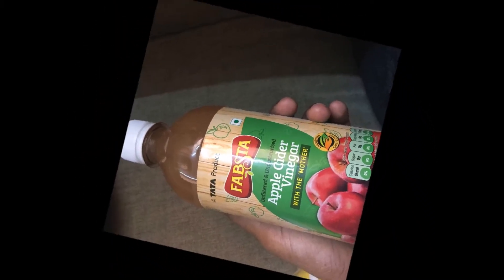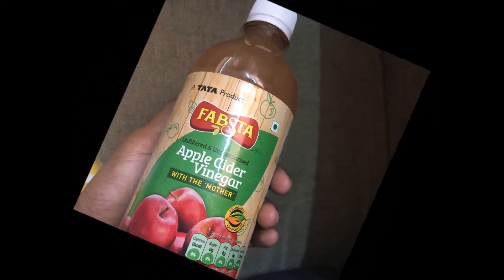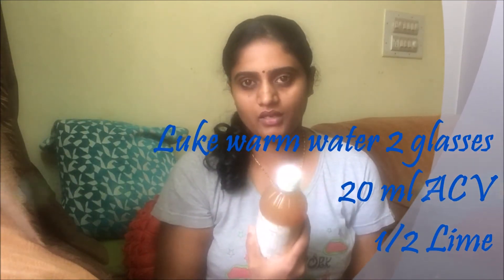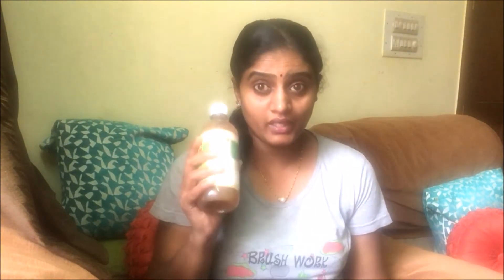Apple Cide Vinegar - KETO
How ACV gives BEST results when you use in KETO is the all video about.